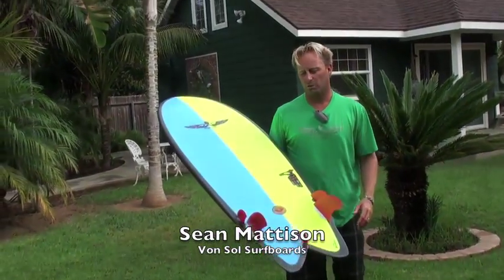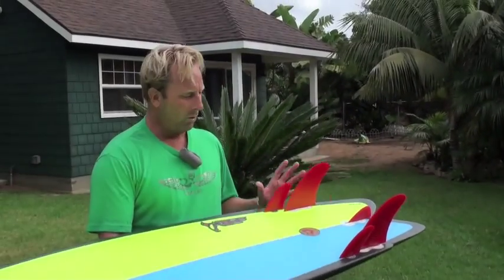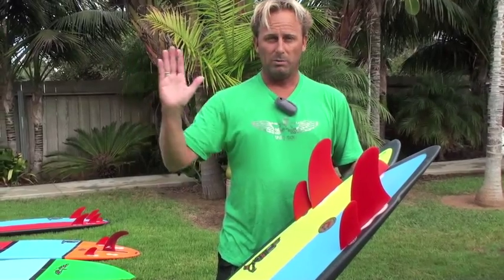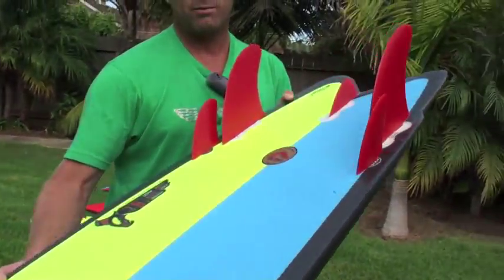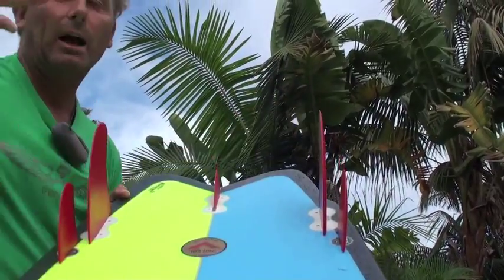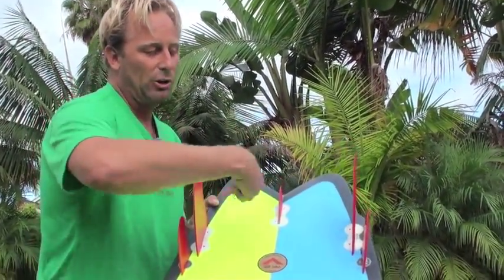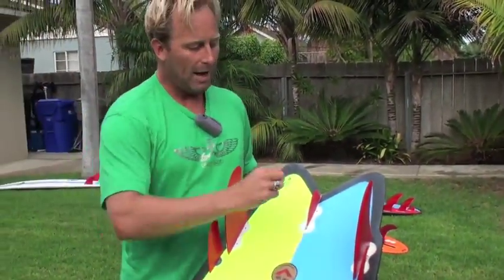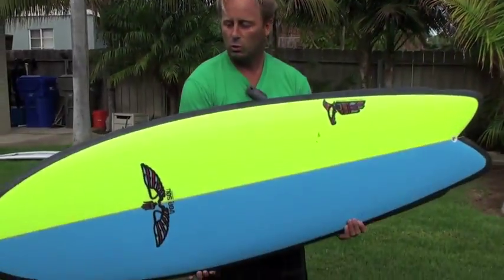Von Sol Twinzer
Sean Mattison at Von Sol Surfboards nailed it with this Twinzer.  Fast and furious if you have never ridden one, we suggest you go to your  favorite surfshop and get one now!